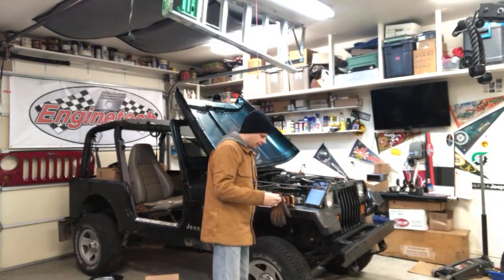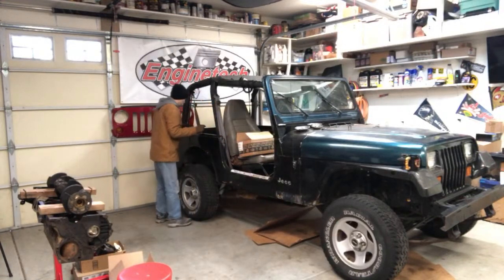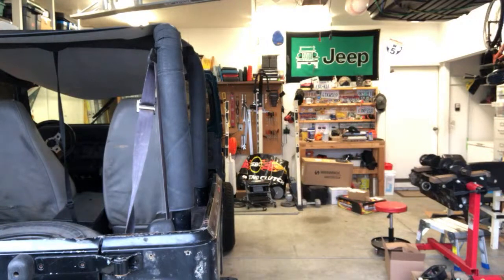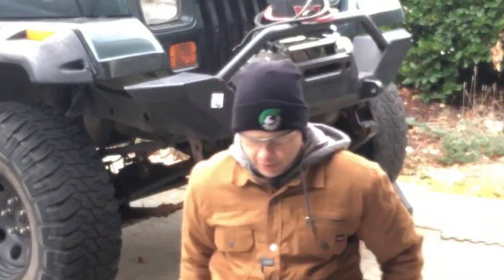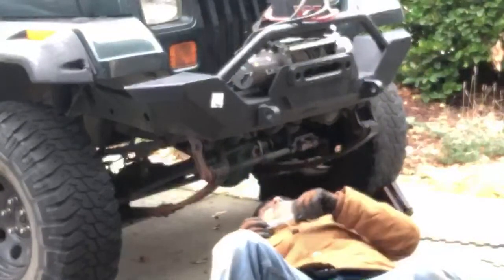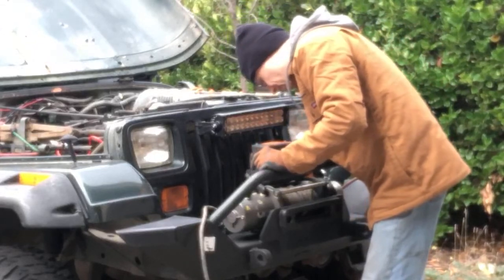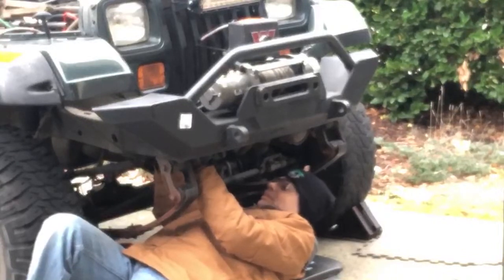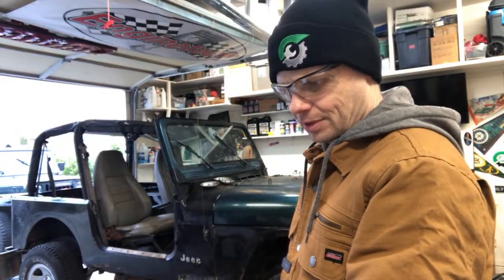Shop Changes! New Projects: Morning Coffee Live ☕️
Engine rebuild kit I used on my 4.0L rebuild

 👨‍🔧 A few of my favorite tools 👇
Pro-Lift 3ton Jack Stand
Pro-Lift 6ton Jack Stand
3 Ton Jack
1/2" Craftsman Impact Driver.